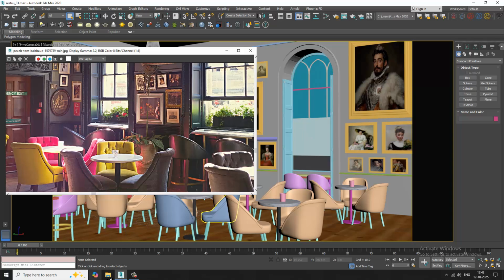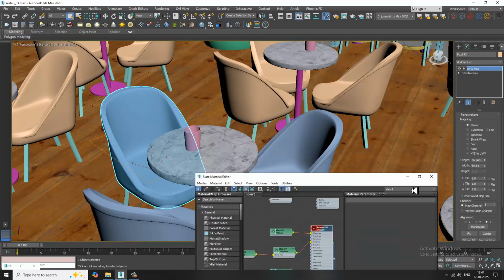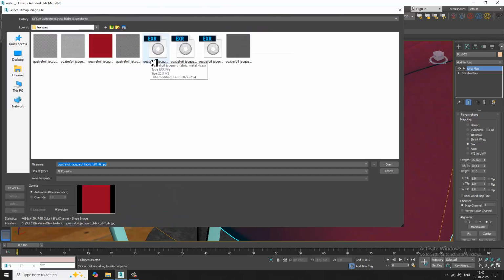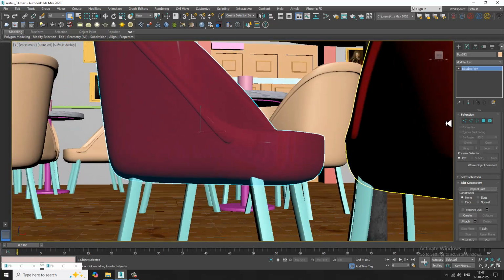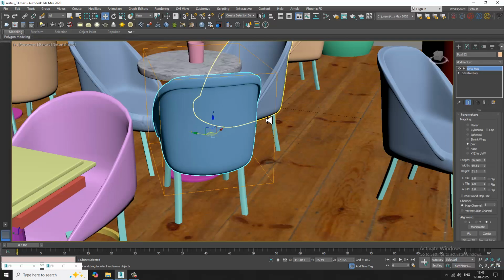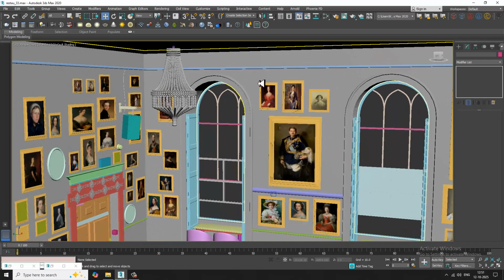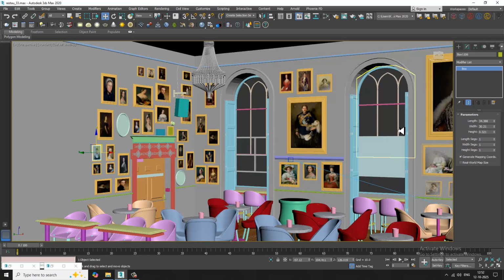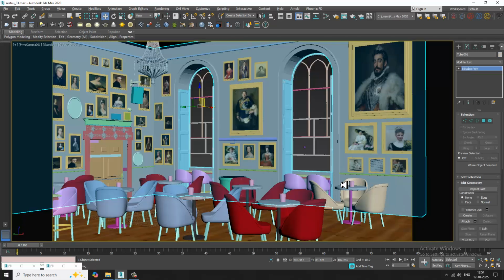“How to Texture a Restaurant Interior in 3ds Max Step by Step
Learn how to texture a restaurant interior in 3ds Max step by step and bring your 3D environment to life with realistic materials and lighting! In this tutorial, you’ll discover how to apply and refine textures, use UV mapping effectively, and create detailed surfaces for wood, metal, glass, and fabric — all essential elements for a photorealistic restaurant scene.

We’ll walk through every stage of the process, from preparing your 3D model to adding PBR materials, adjusting UVs, and setting up the perfect lighting and camera angles for a professional render. Whether you’re a beginner or an experienced 3D artist, this guide will help you improve your interior visualization and texturing workflow in Autodesk 3ds Max.